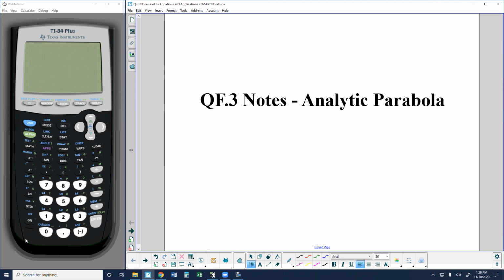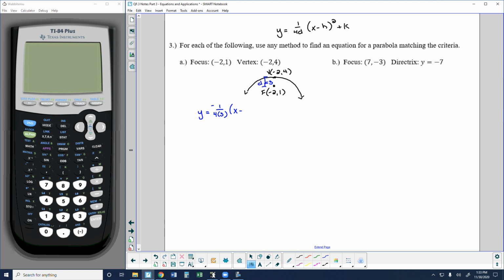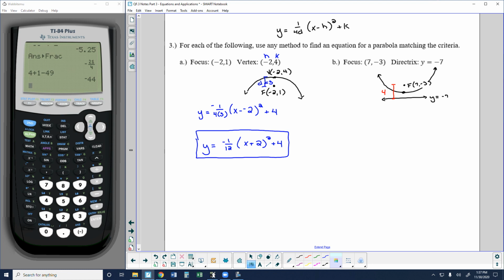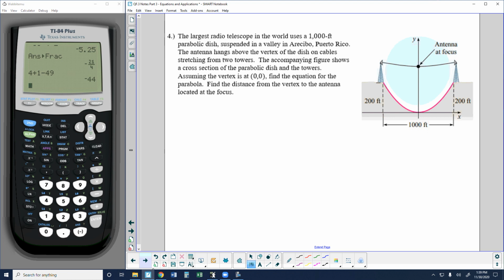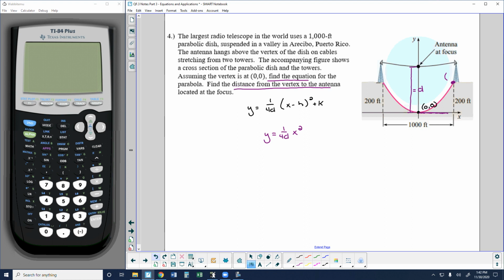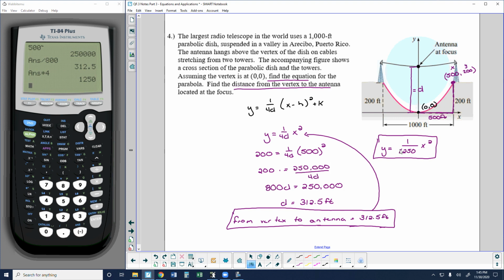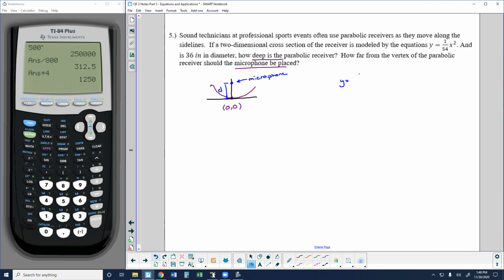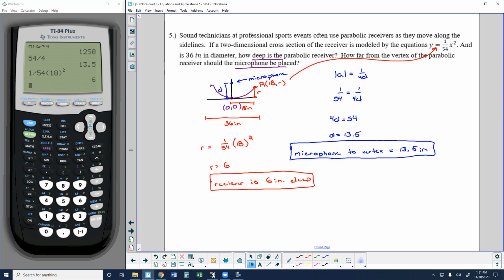QF.3 Part 3 - Analytic Parabola Equations and Applications